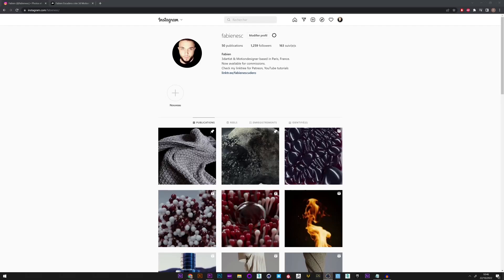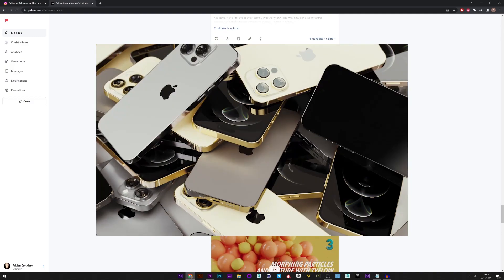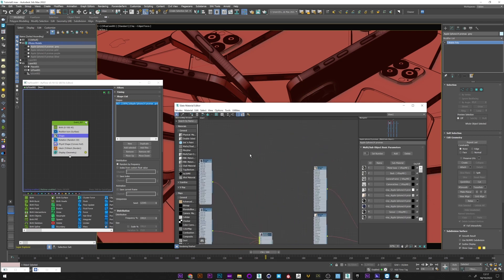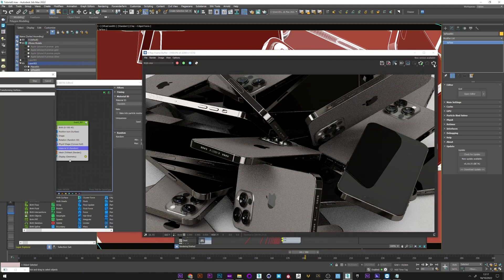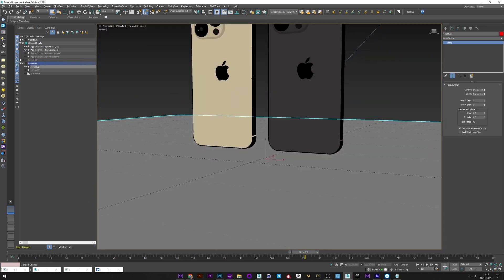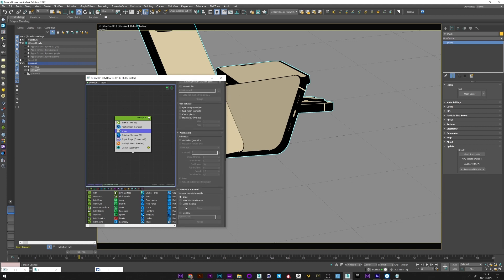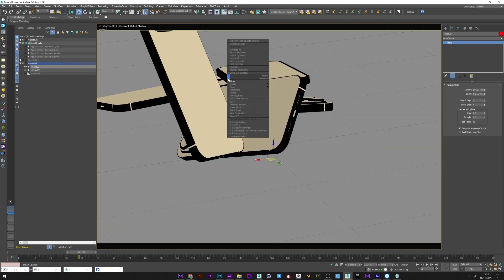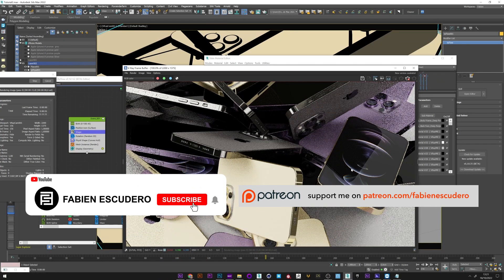Quickie #1 | Complex textures in one Setup | 3dsmax x Tyflow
Hello everyone,
today I present to you a new concept "the quickie" which will allow me to release short videos / Tip videos very regularly on all subjects,
from modeling to compositing, including lighting , motion design and more.
These will be short videos but will present you with lots of tricks that can be very interesting for you.
we start right now with a trick that allow you to assign in tyflow several complex textures on the same mesh or different ones.
as usual the project and the 3d model of this iphone pro max is available on patreons.